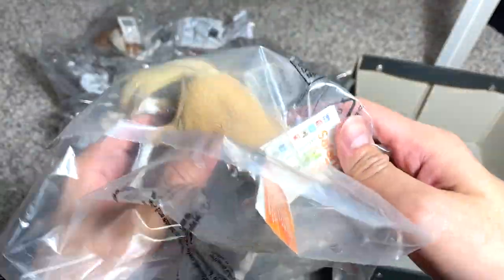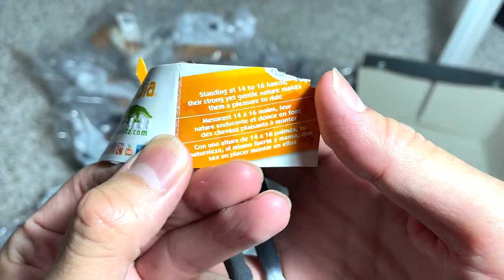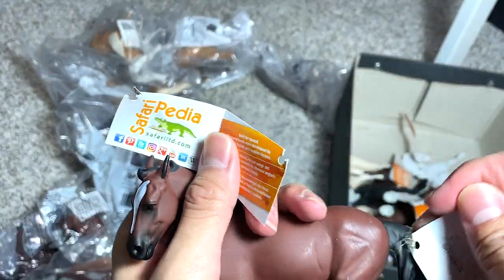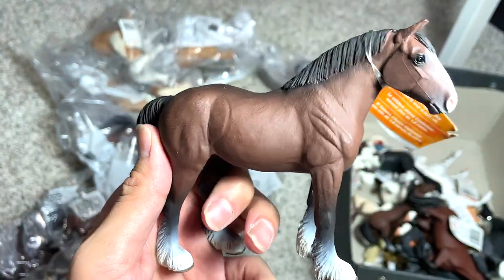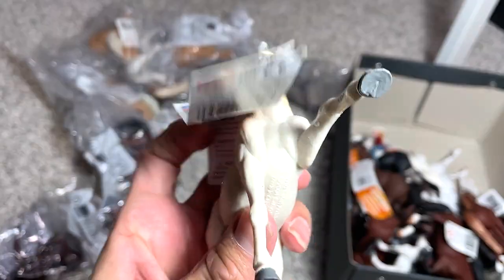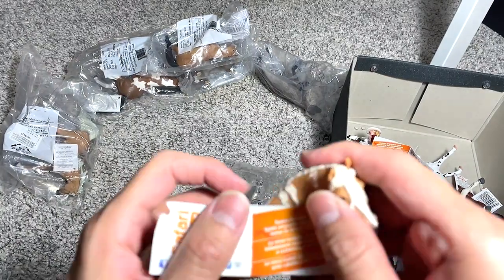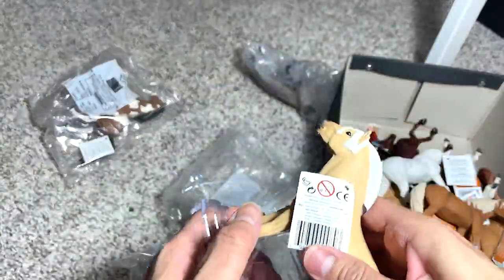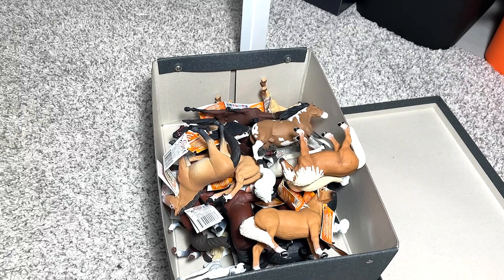Horse Collection - Andalusian, Tennessee Walking Horse, Morgan Mare, Clydesdale, Lippizzaner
Horse Collection featuring Andalusian, Tennessee Walking Horse, Morgan Mare, Clydesdale, Lippizzaner.